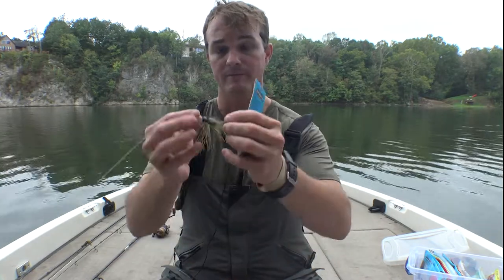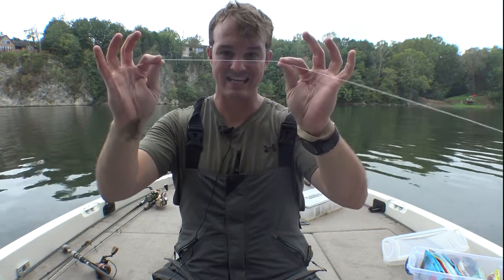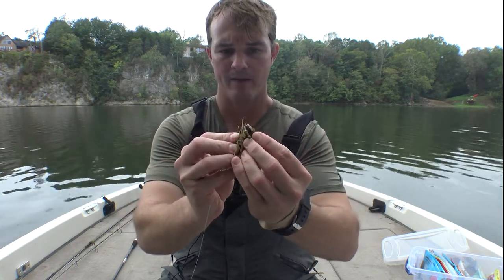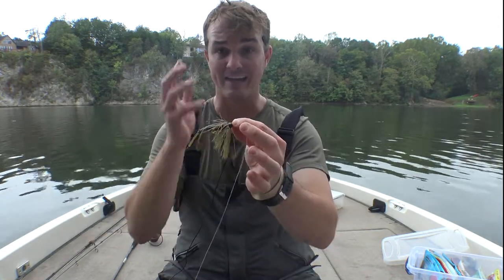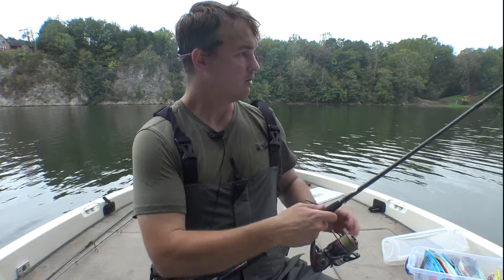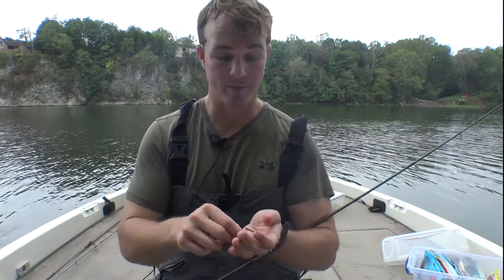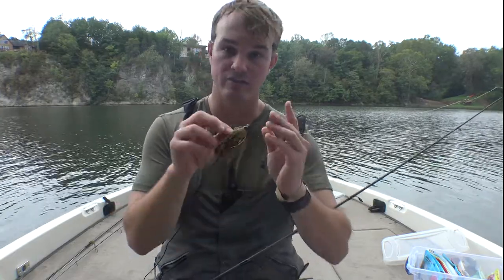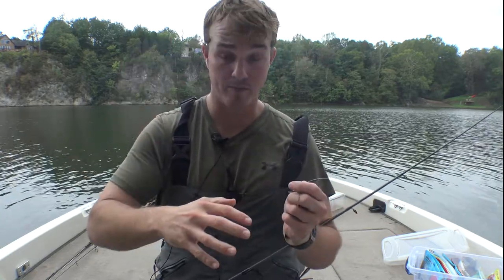How to Fish a Jig for beginners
Learning how to fish a jig can be very frustrating. Especially when it comes to detecting the bite.
For beginners I suggest using a small in jig that maximizes your ability to get bites. This will help cut down on the learning curve and build up your confidence in the presentation. Making the transition to the bigger classic ½ pitching/flipping jig a lot easier.
Presentation 1: cast it out and pretend you are trying to sneak it past them. Take your time and count every single rock or piece of cover you come in to contact with.
Presentation 2: slowly swim it back making sure you are reeling at the proper retrieve speed to be able to contact whatever cover is available.

Finally, when it comes to bite detection.
If you think you have a bite instead of immediately setting the hook I suggest mentally identifying that you think it is a bite and apply light pressure using your rod tip. This will help you identify if it’s a fish or a piece of cover. Yes you will miss a couple of fish at the beginning doing this but this will help you learn what a bite feels like a lot faster.
Plus, if you are a bank fisherman this will cut down on the amount of tackle you loose.
Furthermore, don’t get frustrated if you miss a couple of bites. Since you are using a smaller presentation, you will naturally have more opportunities for success which will cut down the learning curve.

Tackle that I suggest using for this technique is listed below.

Spinning Reel:
Quantum Smoke S3 Spinning Reel

Leader Material is 16 – 20 pound Sunline Super FC Sniper Fluorocarbon

Jigs that I Recommend for beginners

Jig Trailers I have had the best success with using Small Jigs.